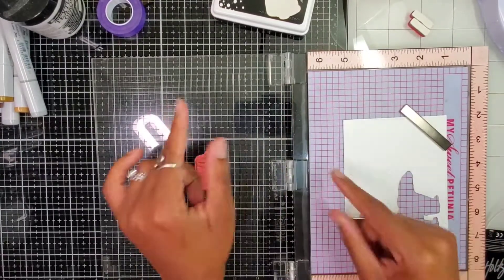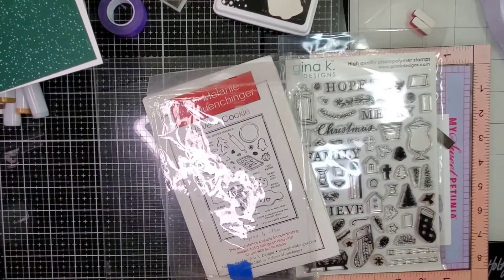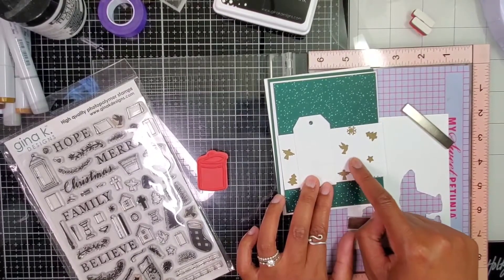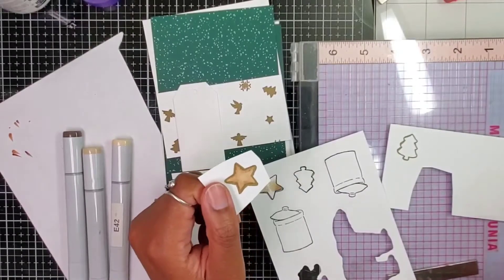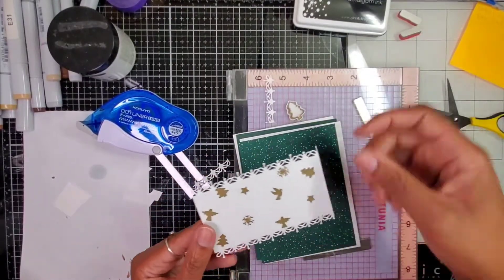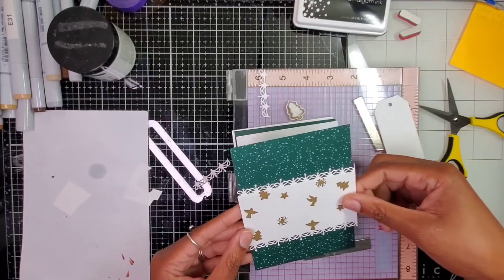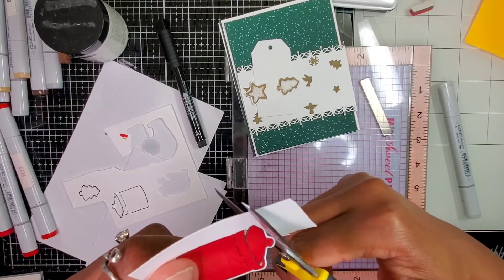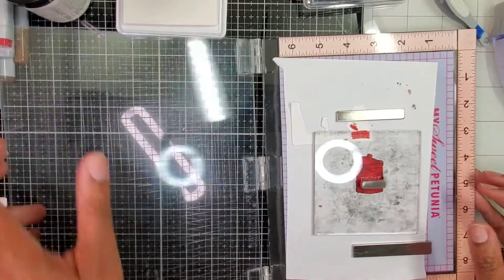Gingerbread Cookies Galore Card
I went through my stash and decided some of my Gina K. Designs stamps needed to be used more than once. So with Christmas on my mind I started working on a delicious, fun, calorie free cookie card! This end result has me delighted to make acouple more!